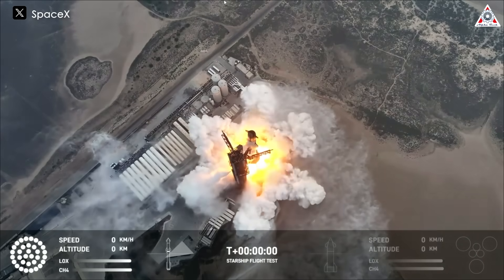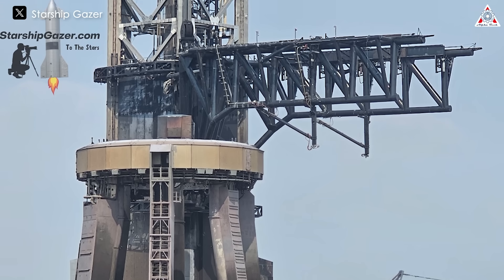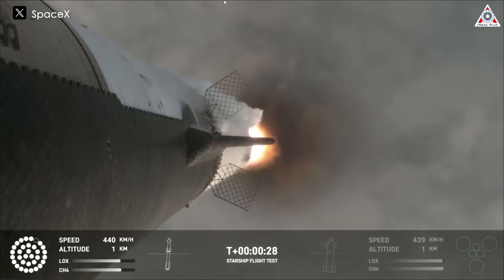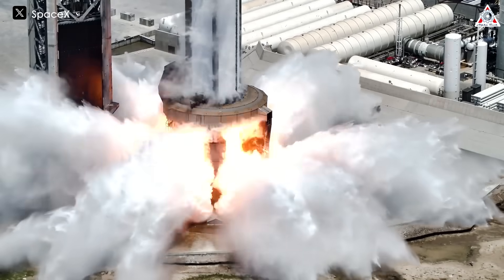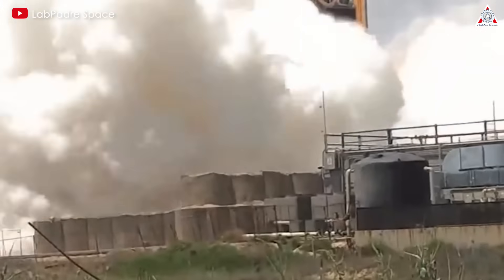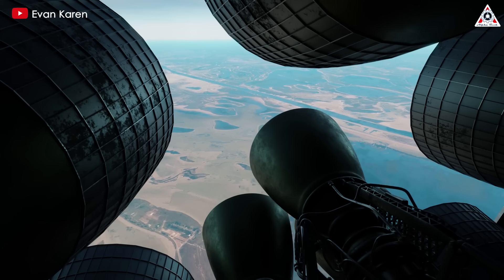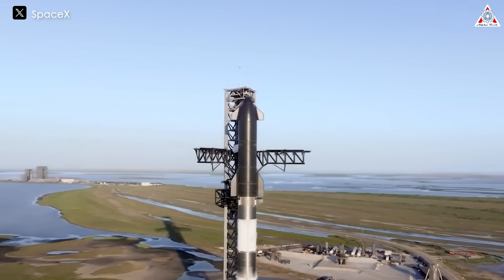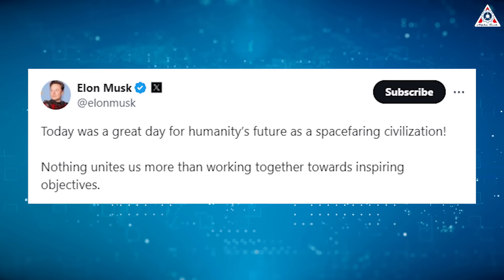How SpaceX Launchpad Aftermath After Starship Launch Attempt 4 Will Blow Your Mind!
0:00-0:33: Intro
0:34-2:43: Launchpad Aftermath
2:44-5:52: Sad past
5:53-8:40: What’s next for Starship
Sources of thumbnail:
How SpaceX Launchpad Aftermath After Starship Launch Attempt 4 Will Blow Your Mind!low Your Mind!
Yesterday's launch of Starship was undeniably a triumph, shaking the entire space industry and shocking government agencies and competitors worldwide. While the rocket itself has garnered immense interest, many are also curious about the condition of the launch pad after enduring the tremendous power of 32 Raptor engines, as clearly visible in the live broadcast video from the Super Heavy booster.
So, in today's episode of Alpha Tech, let's explore the aftermath of the SpaceX launch pad following Starship Launch Attempt 4. Its intact condition is sure to blow your mind!
The launch pad is an extremely crucial component, supporting the liftoff of Starship into space. It serves as both a support base and a foundation, ensuring the rocket stands upright and maintains a safe distance between its engines and the ground. Beyond this functionality, the engineering structure of the launch pad is complex. It combines with the launch tower to form one of the most intricate physical bases of stage zero. Therefore, ensuring the safety of this component is highly prioritized by SpaceX.
It's wonderful that after this latest launch, we can see that the launch pad and adjacent launch tower still look quite good—good enough that another Starship launch could be conducted immediately.
Beneath the base of the Starship launch pad, we noticed that although SpaceX added thicker steel plates for protection, the current condition of the launch pad base has significantly eroded due to the heat from the 33 Raptor engines. This has caused the steel panels to become thinner, with a clear difference in color visible.
Meanwhile, the surrounding areas affected by Starship's launch only suffered moderate scorching. Overall, this is not a major issue for SpaceX, and it does not pose a significant challenge for them to resolve.
What they are more concerned about is the Ship QD. In the third launch of Starship, the Ship QD, due to slow movement, was affected by the enormous energy of the Booster, causing it to tilt. However, for the fourth launch, it seems this part is still fine, and I didn't even see a single burn mark on it.